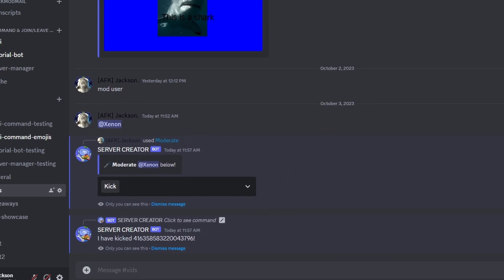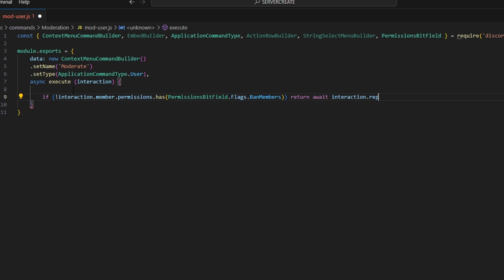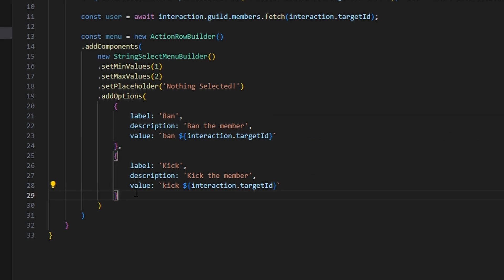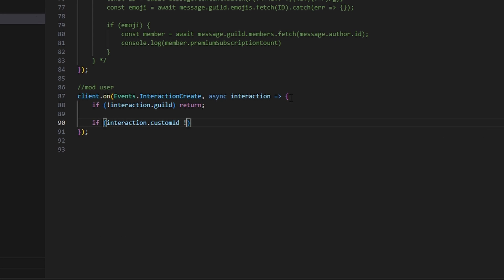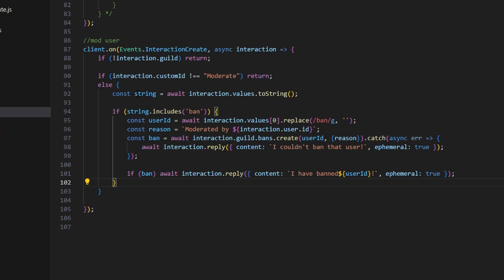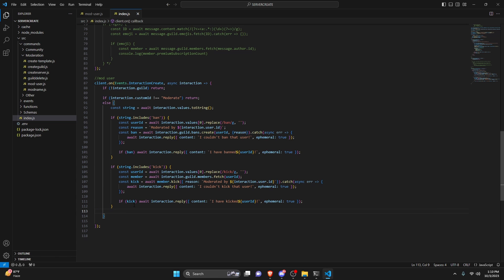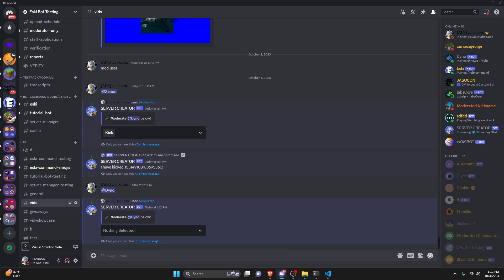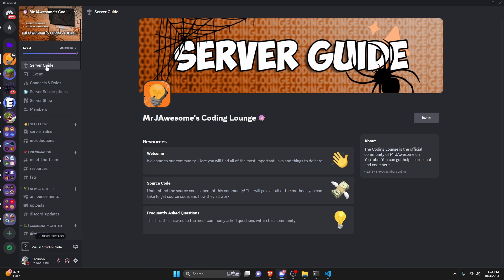How to make a MODERATE USER PANEL for your discord bot! || Discord.js V14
This is how you can make a moderate user panel for your discord bot!